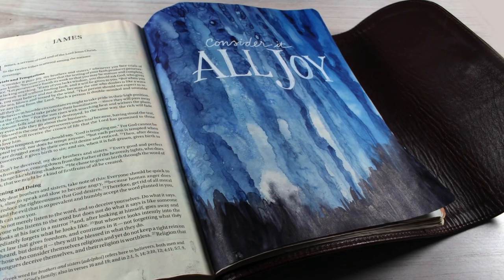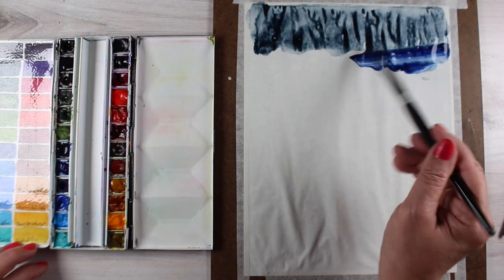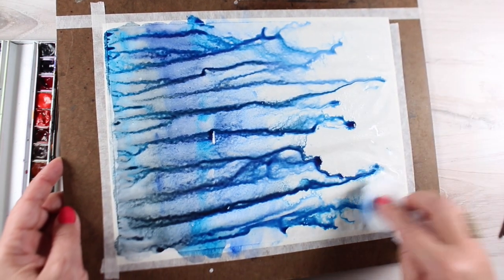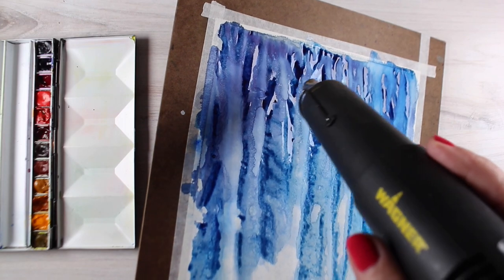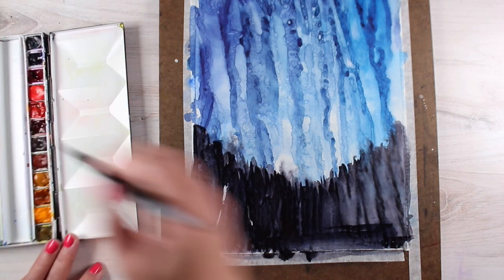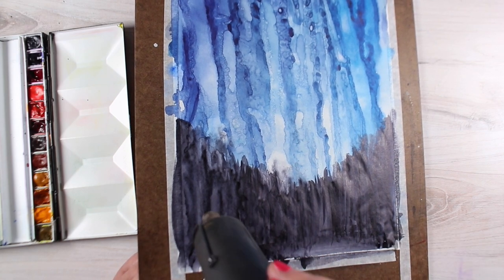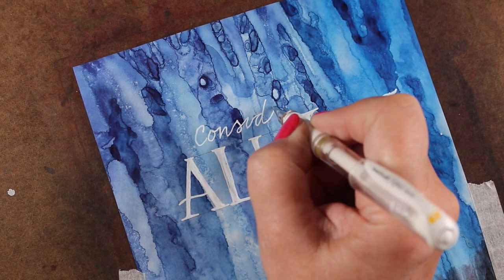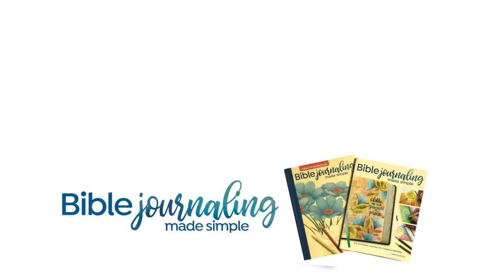Bible Journaling: Testing Tomoe River Paper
SCRIPTURE:
"Consider it pure joy, my brothers and sisters, whenever you face trials of many kinds, because you know that the testing of your faith produces perseverance."
James 1:2-3